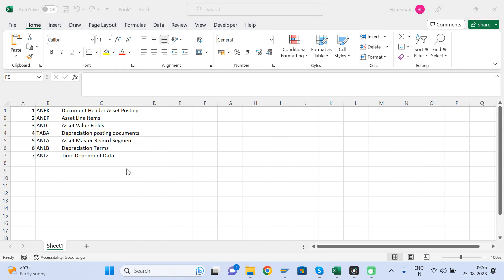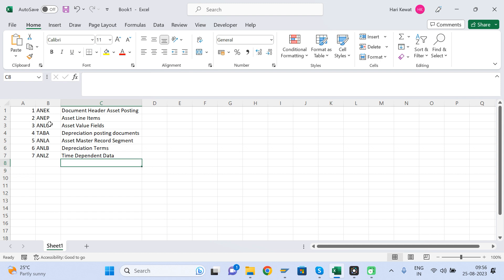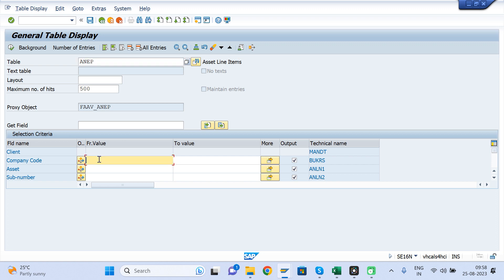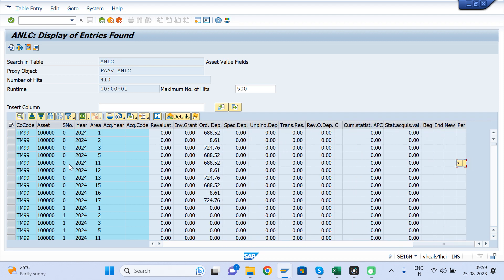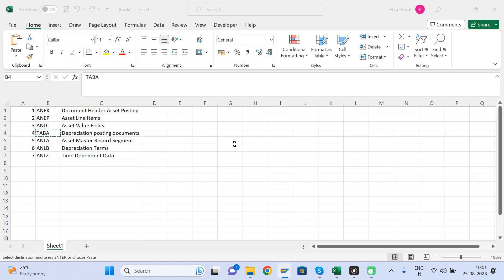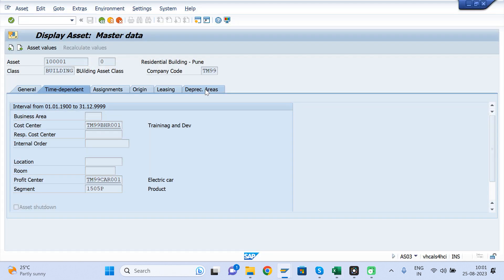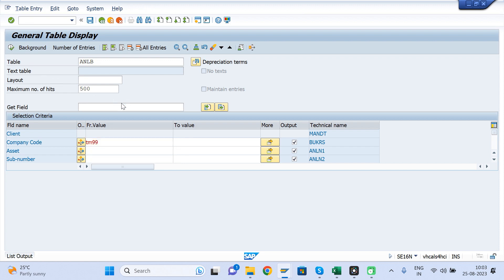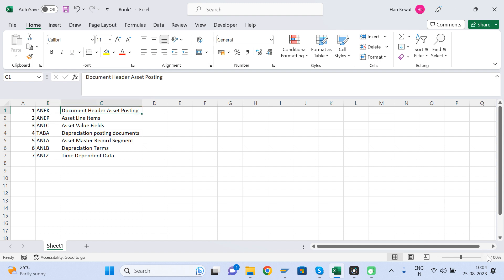Important Asset Accounting Tables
Actual data of ANEP, ANEA, ANLP, ANLC (line items) is now stored in table ACDOCA. ANEK (header) data is stored in BKPF
Statistical Line Item in Asset Accounting (for example, calculation for tax purposes) are now stored in table FAAT_DOC_IT.
FAAT_PLAN_VALUES - Planned Depreciations and Revaluations
Year-dependent attributes for depreciation are now stored in FAAT_YDDA

ANEK Document Header Asset Posting
ANEP Asset Line Items
ANLC Asset Value Fields
TABA Depreciation posting documents
ANLA Asset Master Record Segment
ANLB Depreciation Terms
ANLZ Time Dependent Data
ANLP     Asset Periodic Values
ANEA   Asset Line Items for Proportional Values

SAP HANA
SAP FICO
SAP Finance
sap fico
sap in telugu
sap classes
best sap fico institute Online
Best sap hana training Online
realtimes/4hana
sap fico salary in India
sap fico consultant
sap fico job for freshers